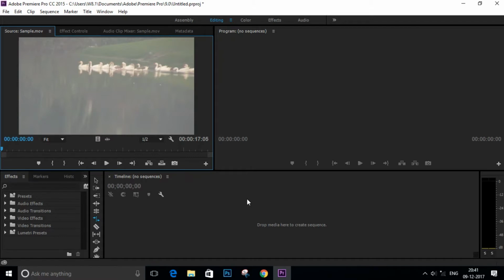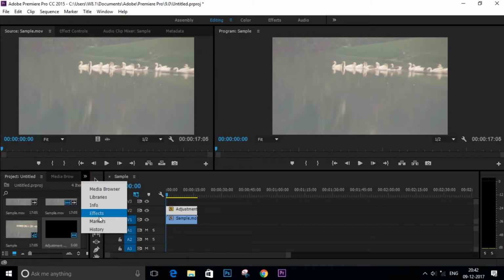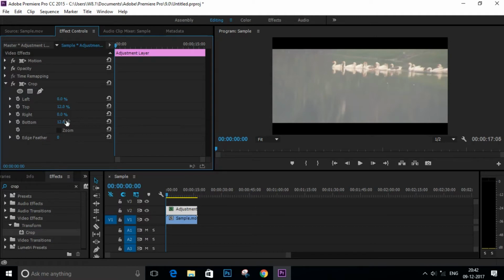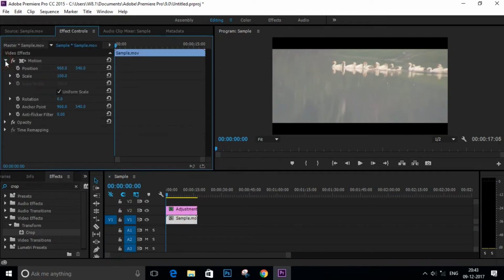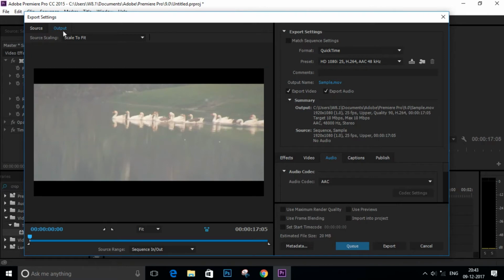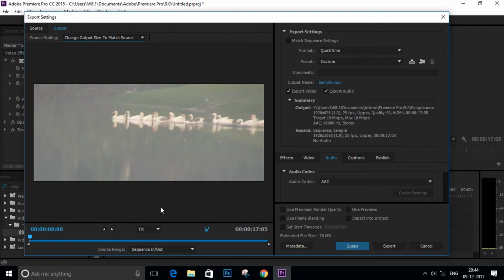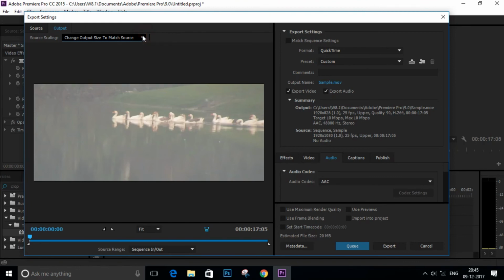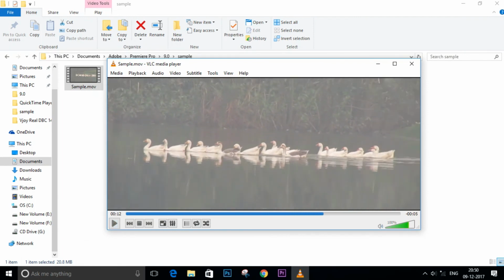How to Export SuperWidescreen 21:9 Videos from Adobe Premiere (Without the Black Bars)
A lot of us know that we can achieve the cinematic look in our videos by cropping the video from the top and the bottom. But after cropping, when we save the video as a 16:9 video, the black bars become a part of the video frame. It is unnoticeable on a normal screen but those black bars can totally ruin your video on the super-widescreen 21:9 computers or televisions. So, in this video, I show you how you can get rid of the black bars and save an actual super-widescreen video from Adobe Premiere that doesn't have any black bars.